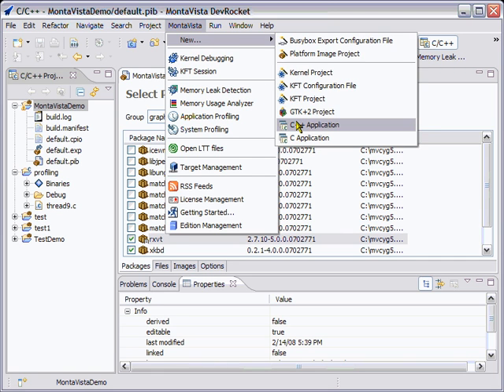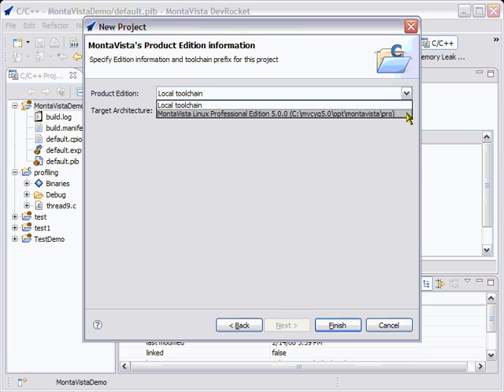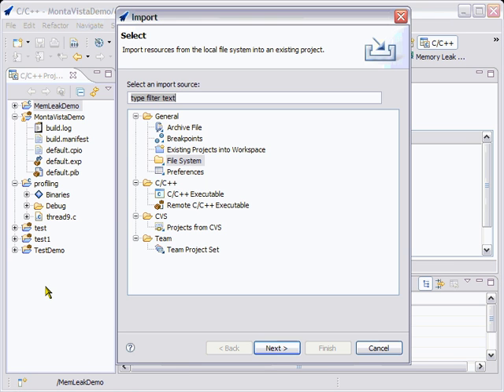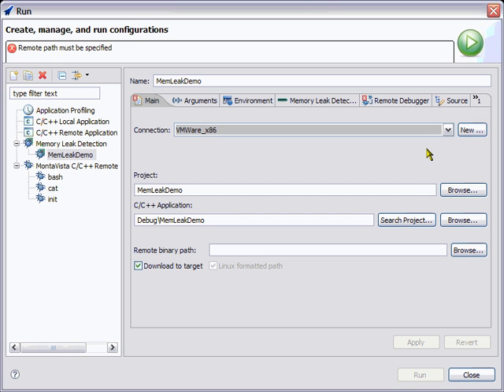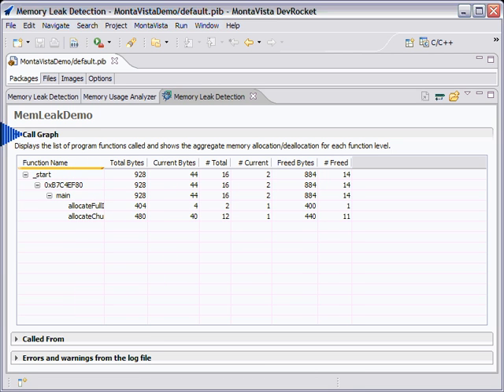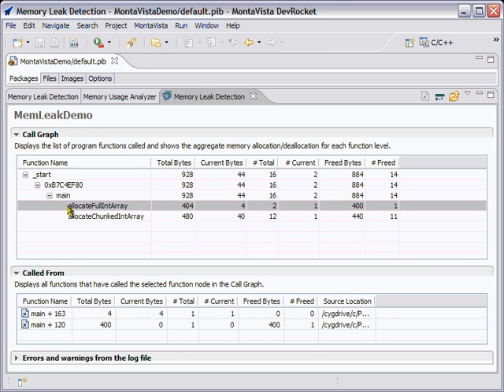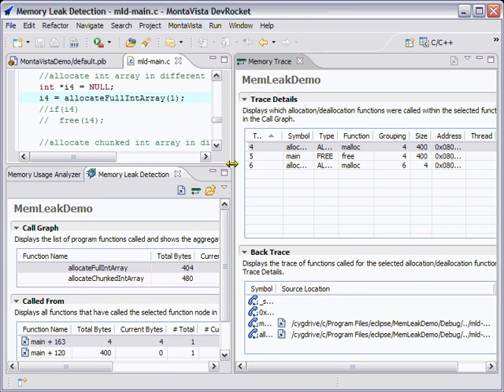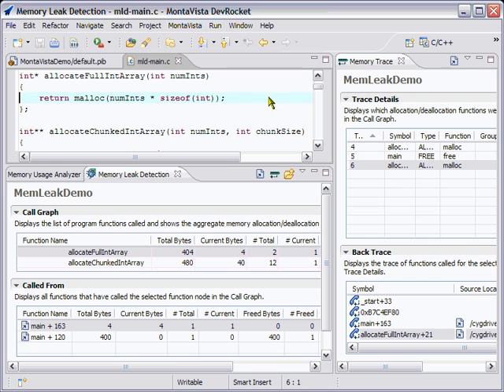MontaVista DevRocket Memory Leak Detection Demo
Demo of